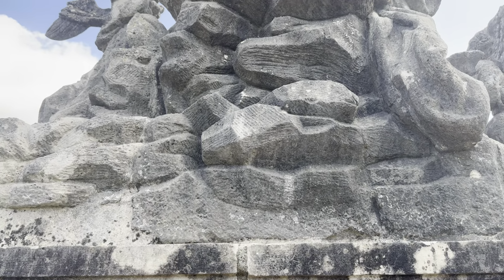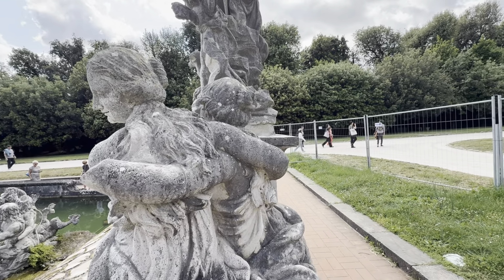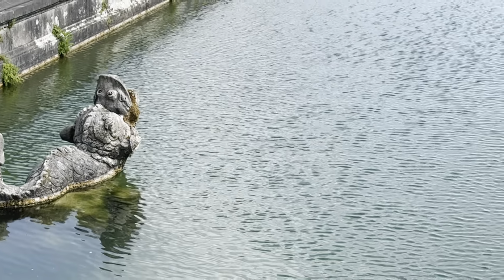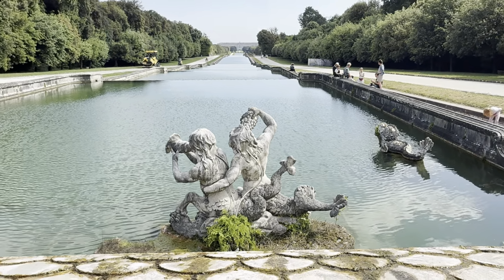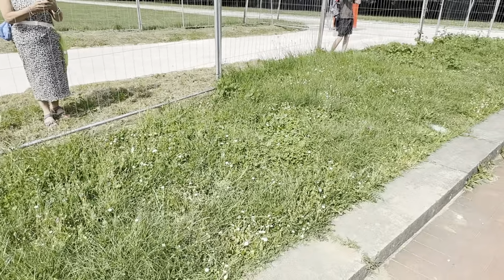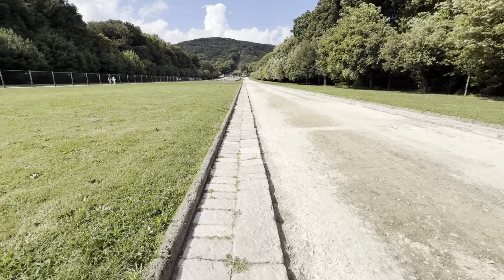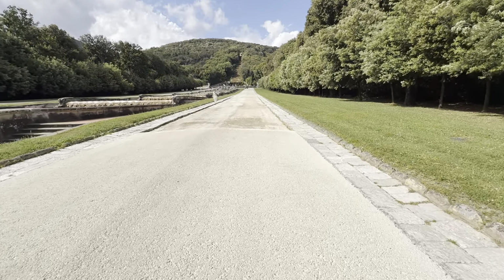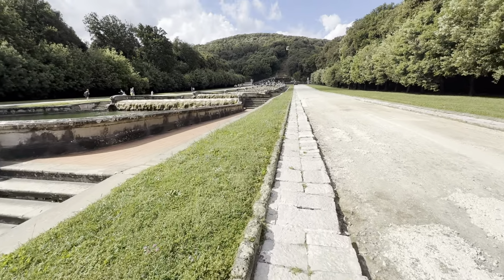Get there or bust!!!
Still climbing the Gardens!